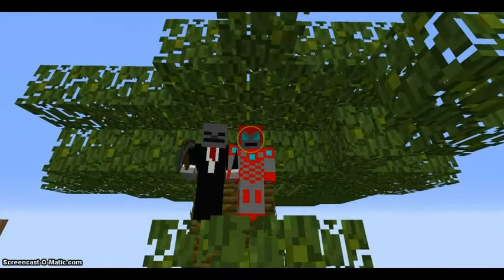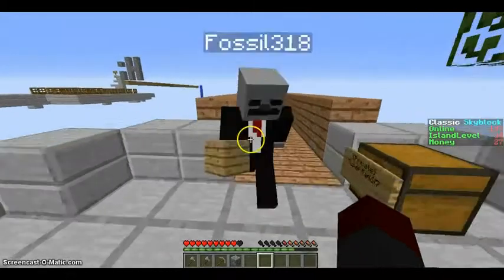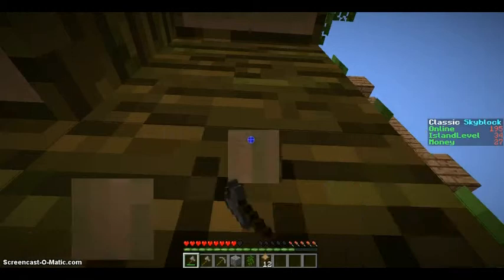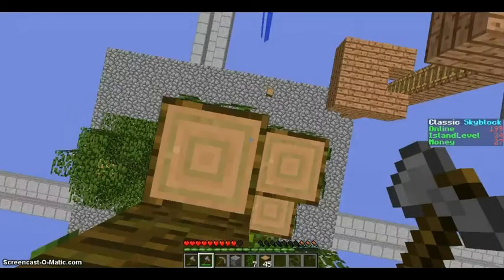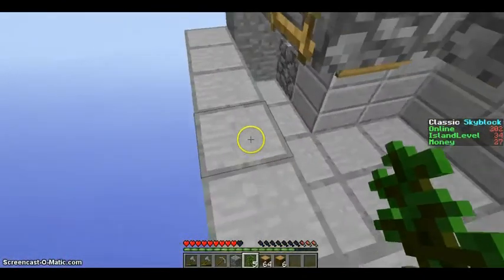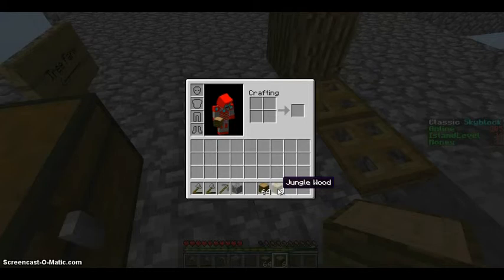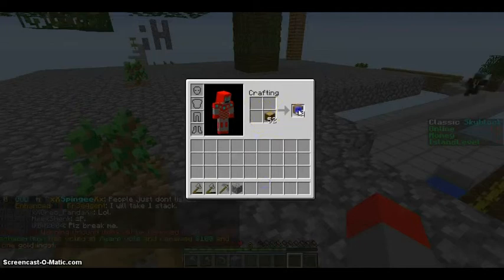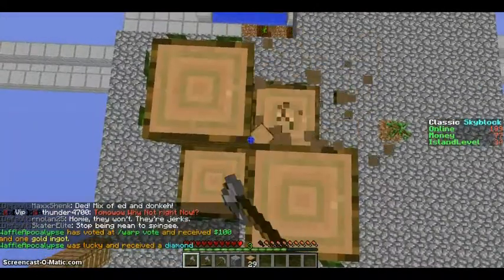Minecraft Sky Block Ep. 7: I Love Jungle Trees!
How's it goin' viewers, SuperSam6i7 here! As Fossil318 and I continue surviving on a floating island, we begin to construct our houses.